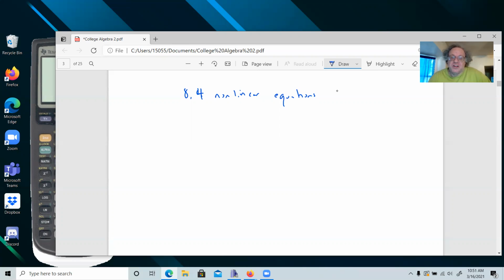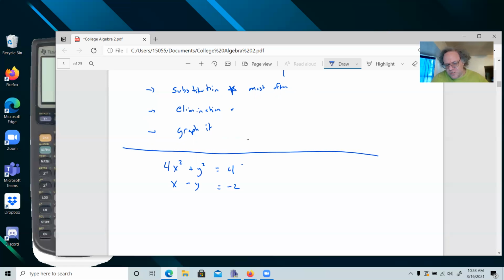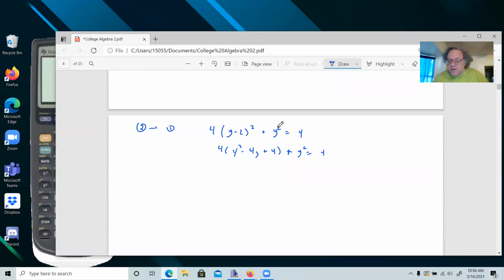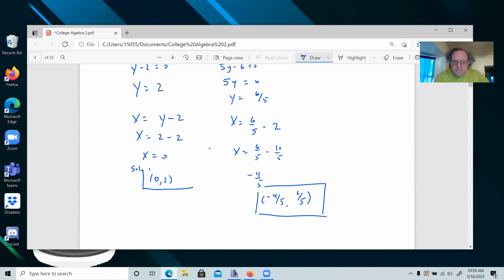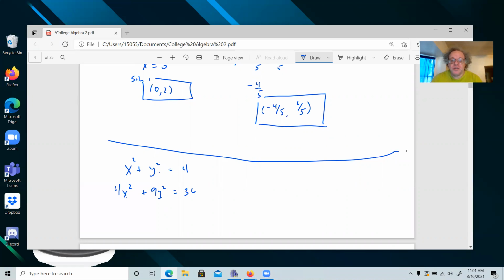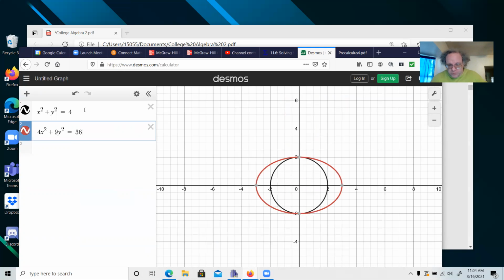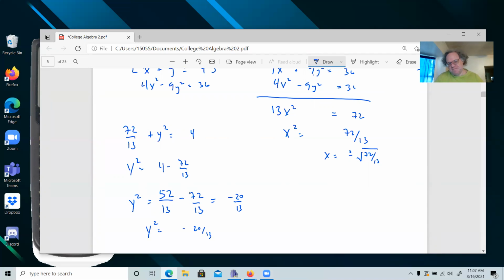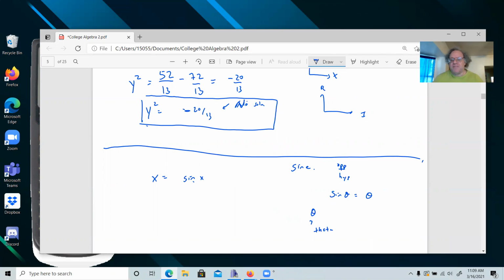Section 8.4 Systems of nonlinear equations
a little intro on non-linear equations